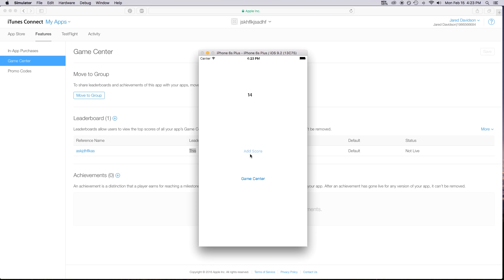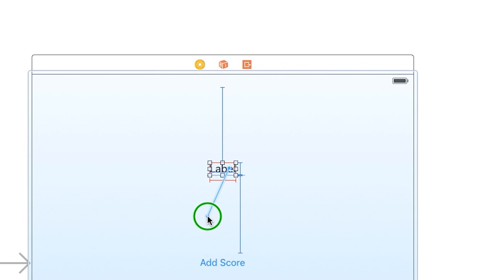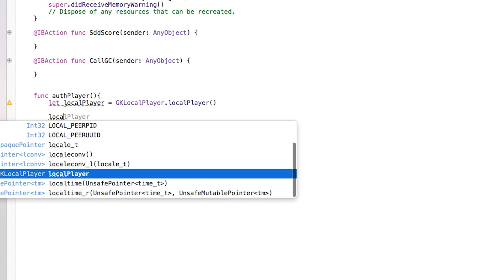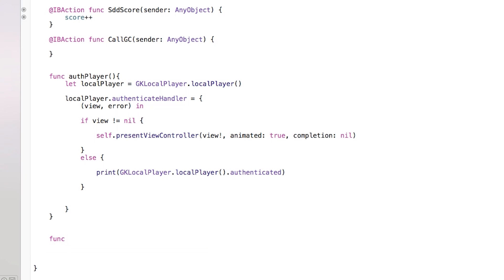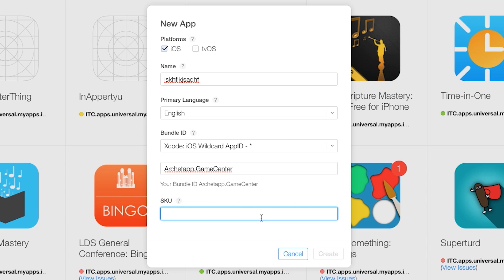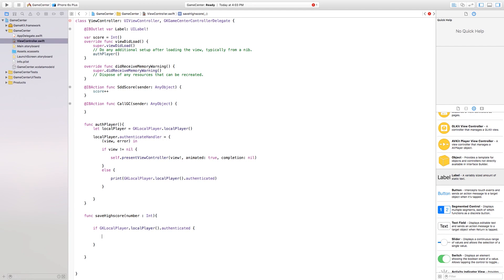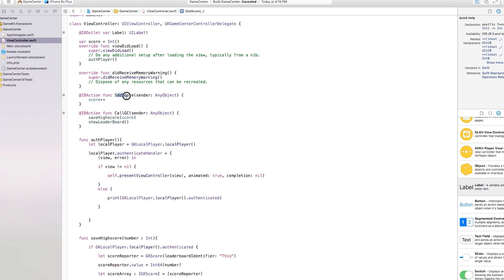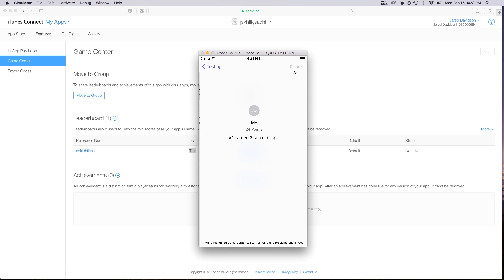Game Center Leaderboards! (Swift 2 in Xcode)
This video is not done in SpriteKit, just because it makes it easier to get to the point, but the lines of code I used are what I'm using in a SpriteKit game, and they work perfectly. :)

*Swift 2 is now Swift 3 and a lot of changes have occurred. The logic behind these videos are still the pretty much the same, which is why I choose to leave them up, but syntax changes have occurred. Working hard to get these updated ASAP.